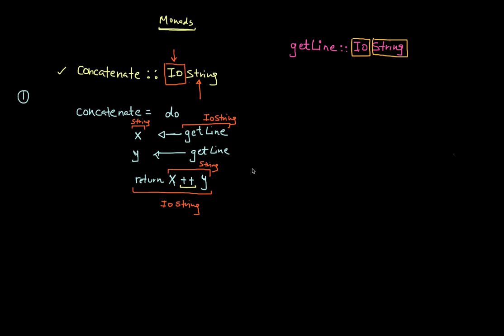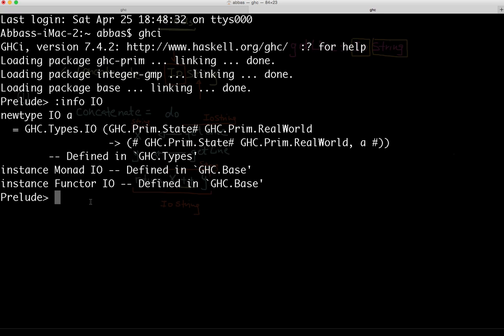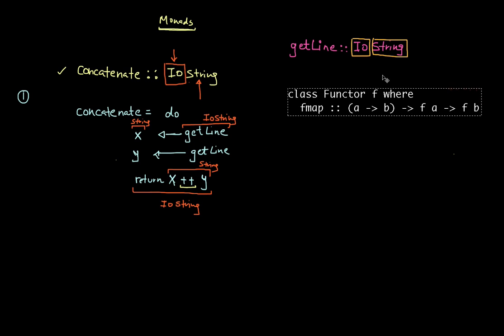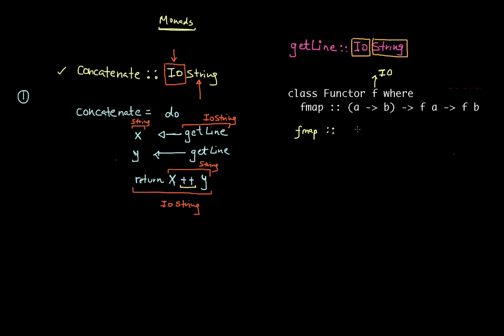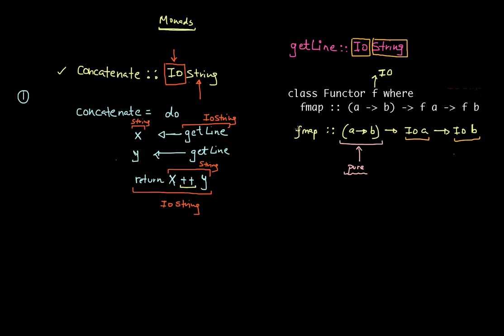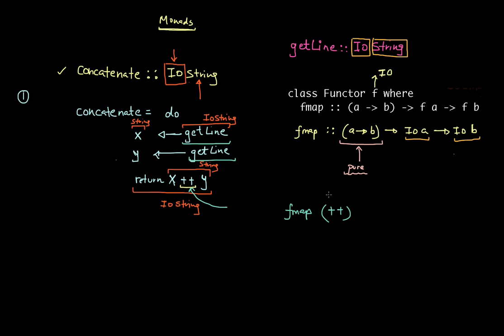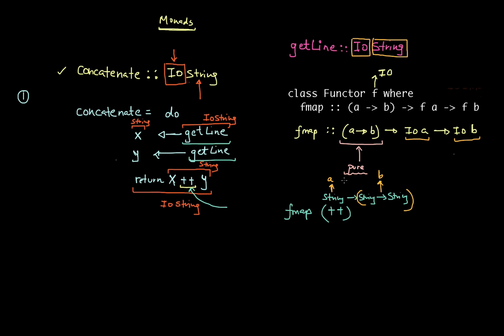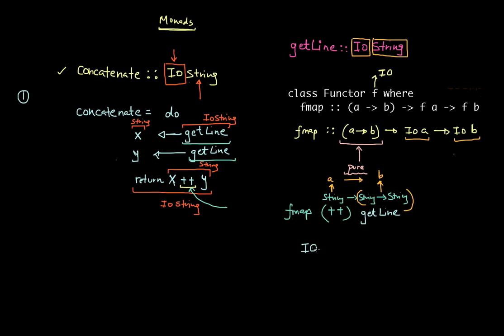Haskell Monad: Example of concatenating two IO String. Part 2 of 5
In this part of the video we first see concatenation of two IO String using the knowledge that IO is an instance of the functor type class and the Applicative Functor type class.